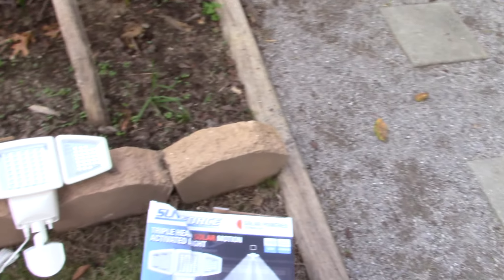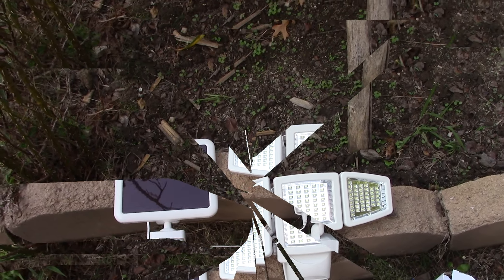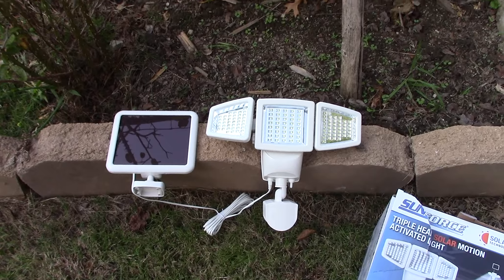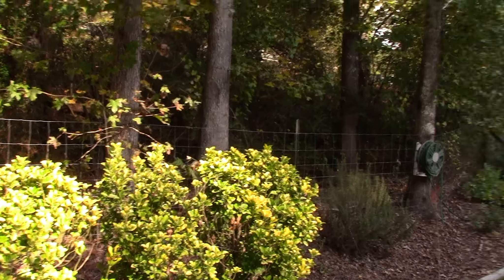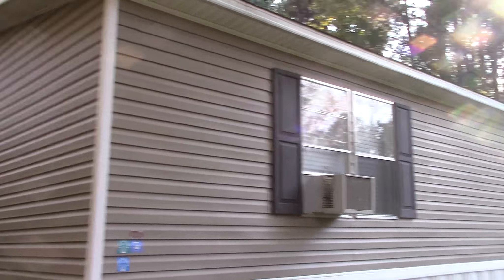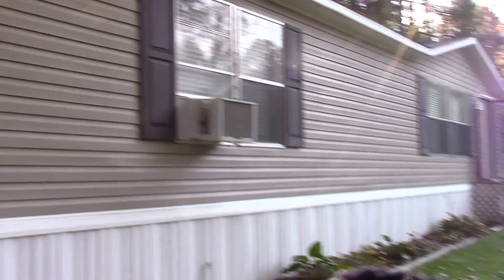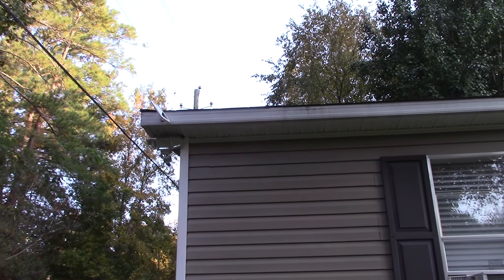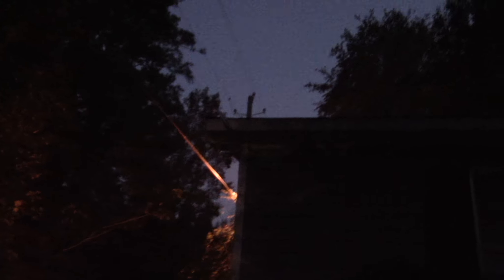solar motion sensing house lights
Join the Experience!! SCH.com for hoodies, tee's and stickers!!
On Pintrest.com/darron2173
On Facebook.com Country Living